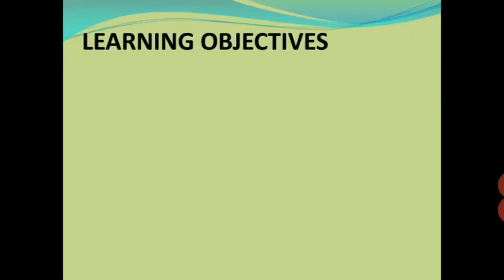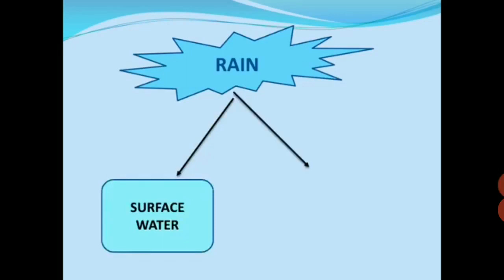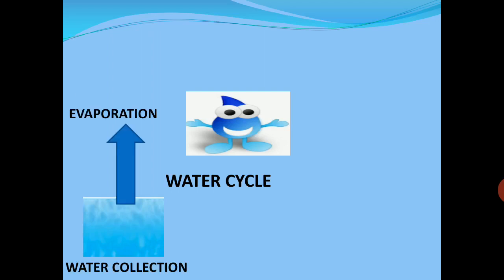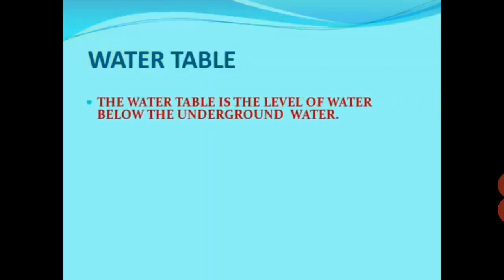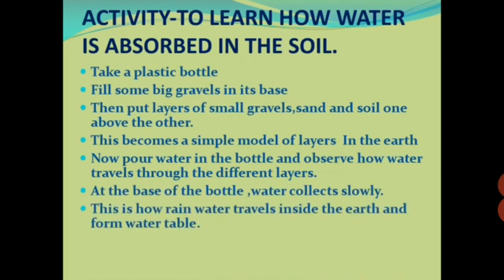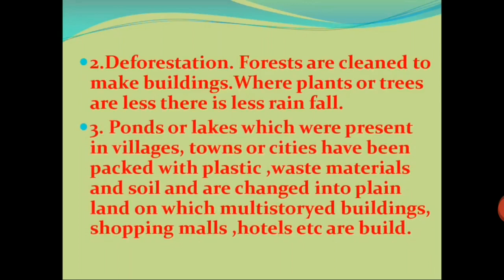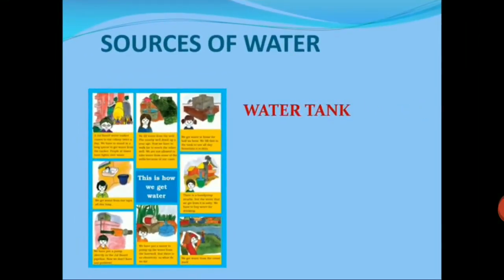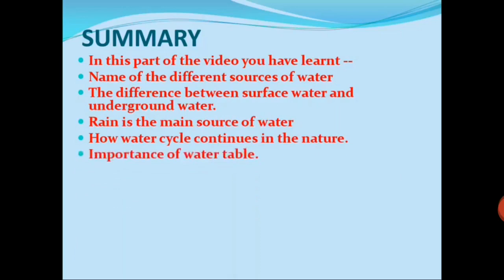Every Drop Counts, Part 1(revised)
About sources of water, water cycle in nature